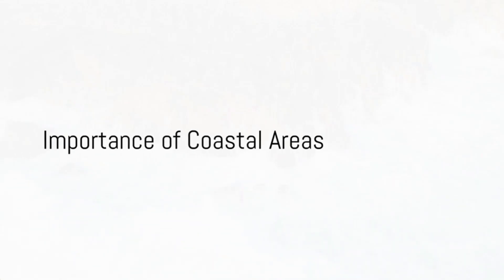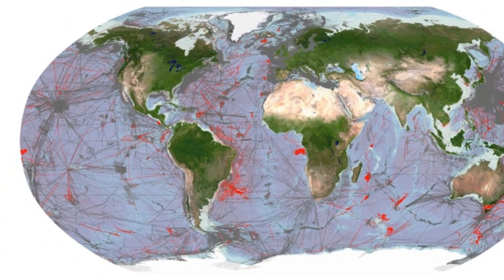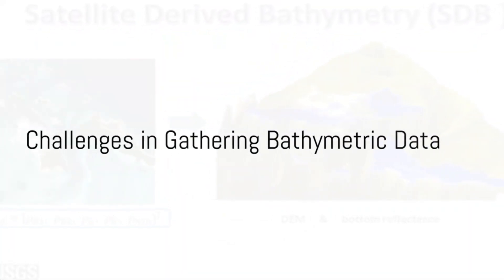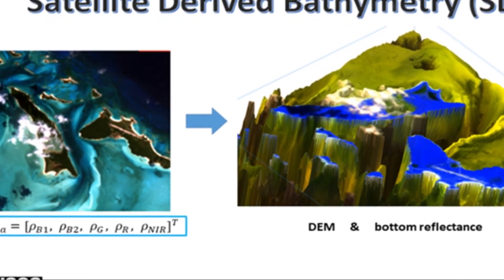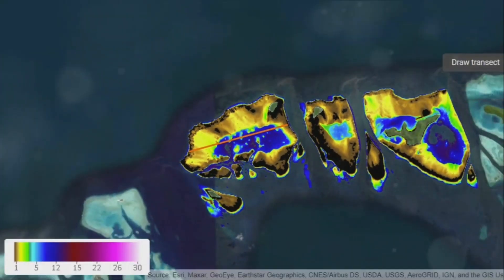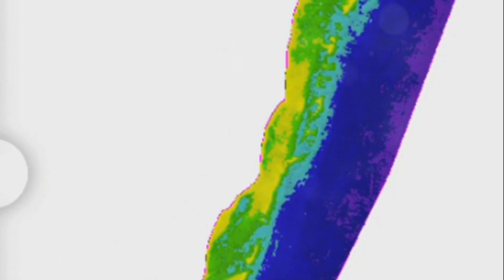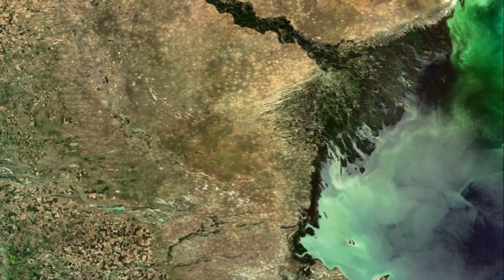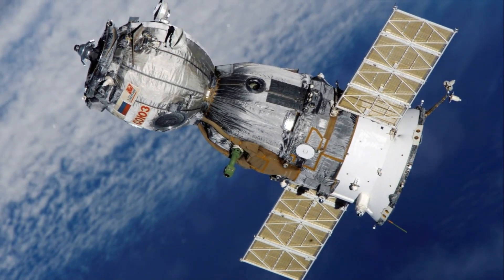How Satellite Derived Bathymetry Enables Coastal Monitoring and Protection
Launching our newest Video-Article! 🎥 See the incredible impact of satellite-derived bathymetry on ocean exploration, underscoring its critical importance in understanding and protecting our marine environments. 🌊🛰

We're eager to hear your perspectives on this groundbreaking maritime advancement. Share your insights and engage with our ocean conservation community.